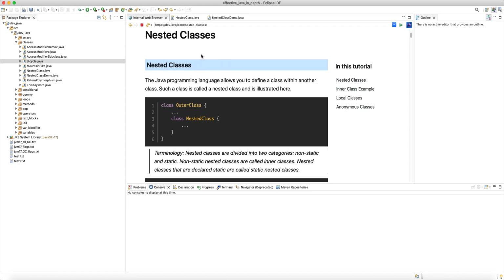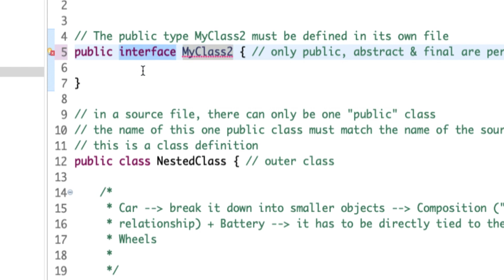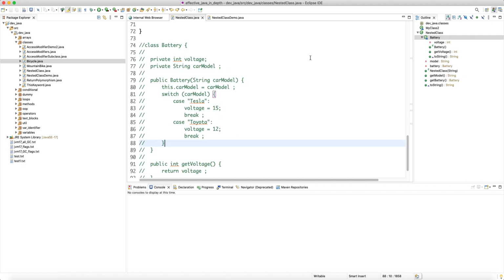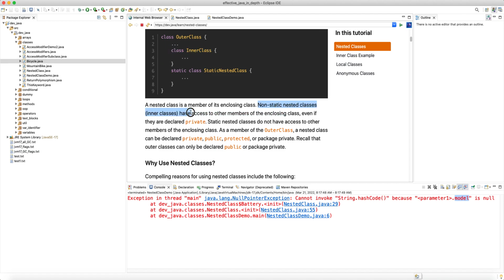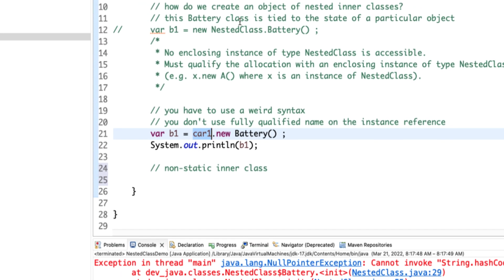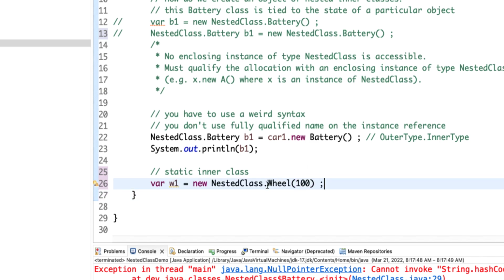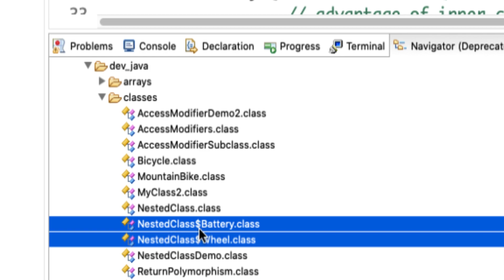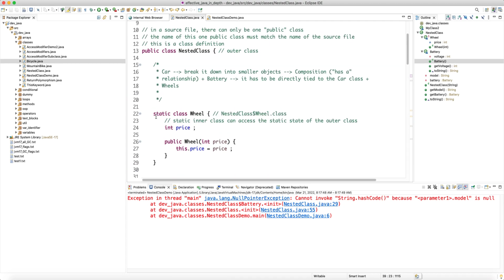Daily Dose of Java -- Part 94: Static Nested Inner Classes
In this tutorial, I discuss the main difference between the "static" nested inner classes and non-static inner classes.